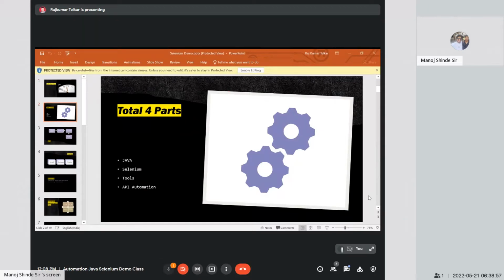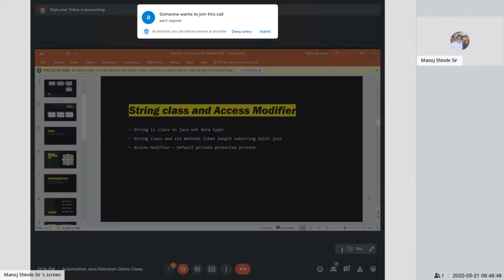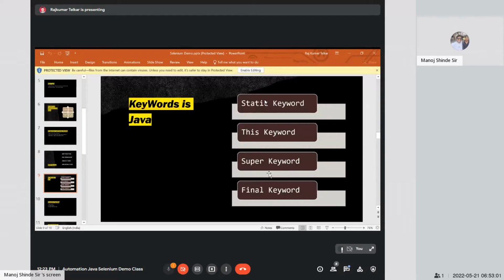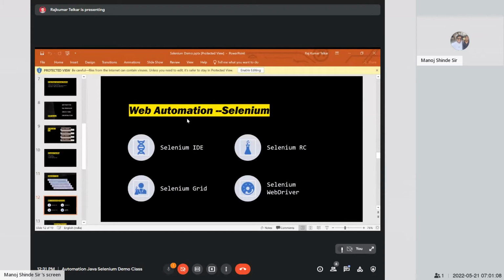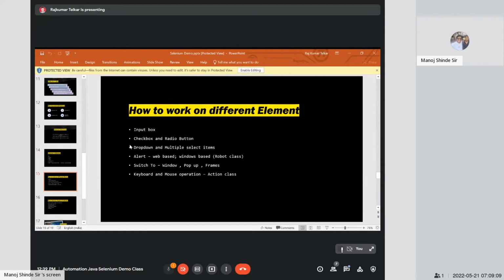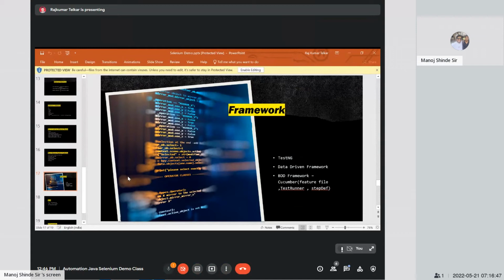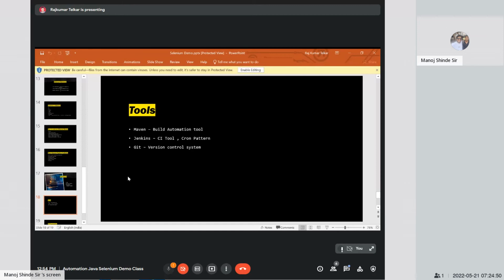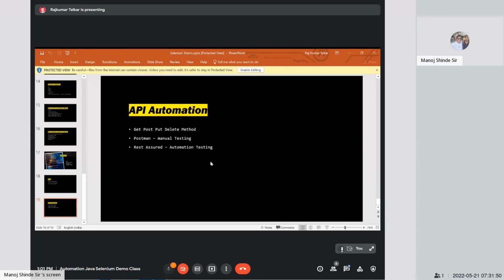Automation Testing Live online Classes | WKND 3-4 hr hand-ons trainings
Target of becoming framework developer rather than Automation script developer/executor
More practical, less theory
Focus on Problem solving and Logic Building
In class practice for all topics
All assignments have​ to be completed
Unplanned Tests and Mock interviews to prepare you for the interviews
Support for Automation queries/issues